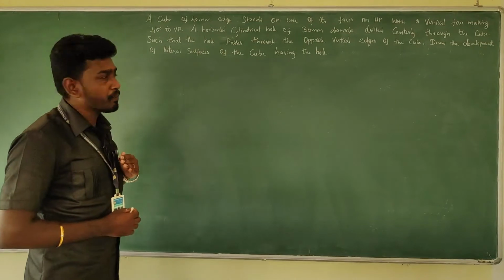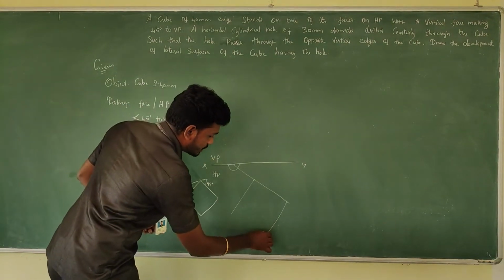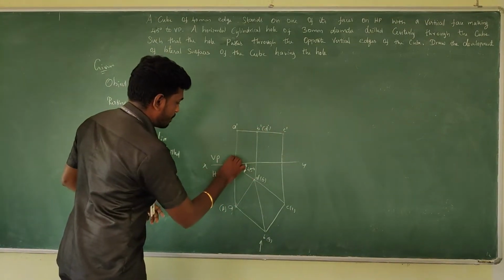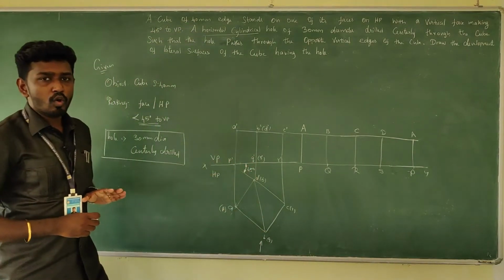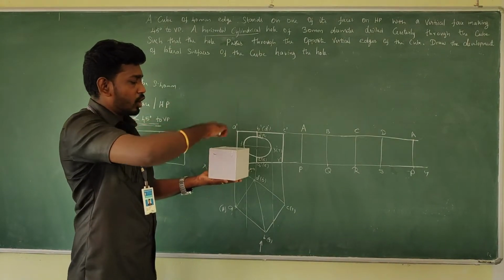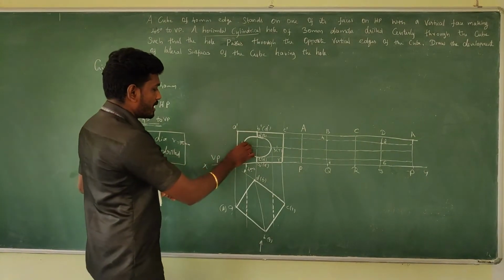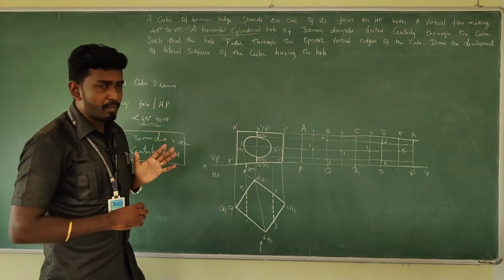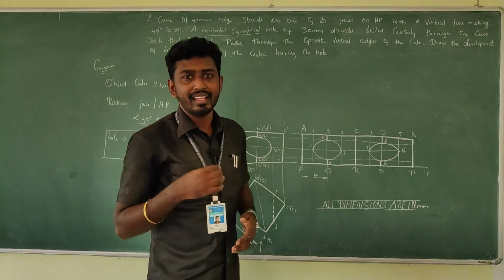Development of Surfaces|Problrm-5|Unit:4